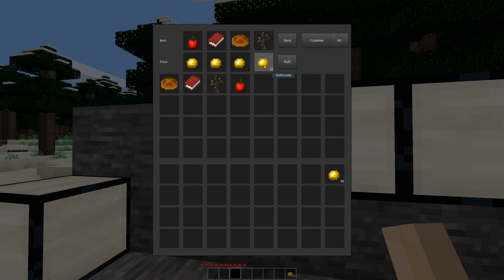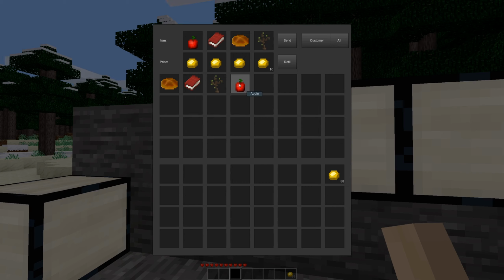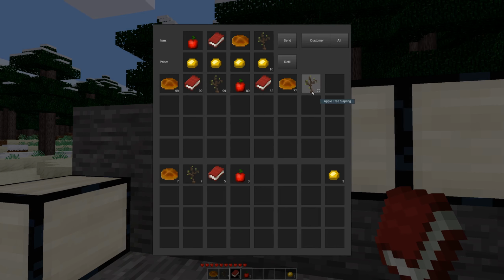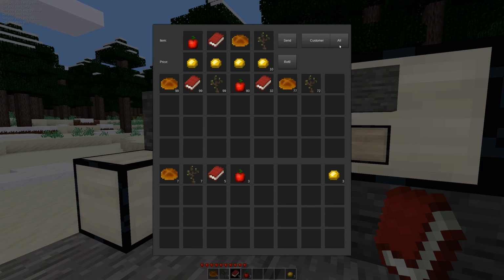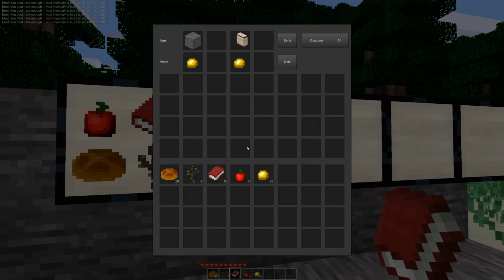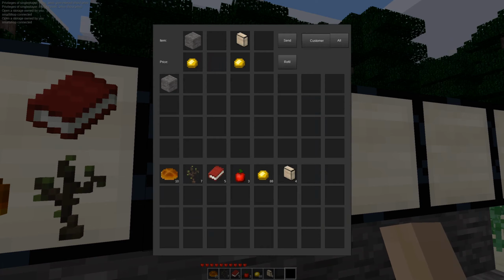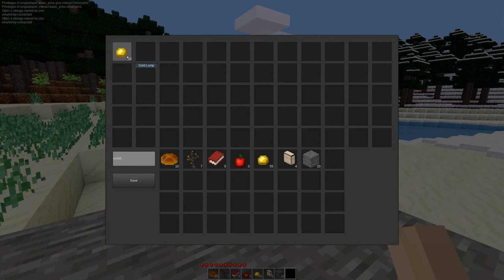Minetest Mod Review: Smartshop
This mod lets you set up stores so you can sell items to other players. You can pick what items are required for payment, and can expand the storage of the store node with an additional 'wifi' chest.